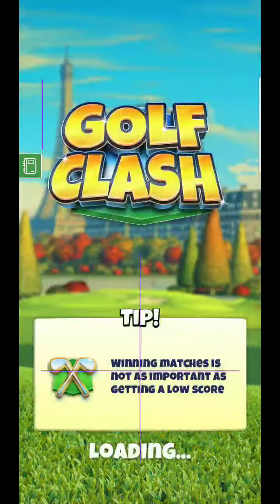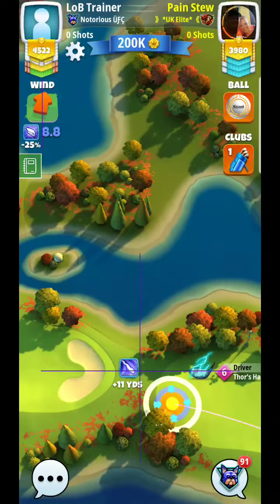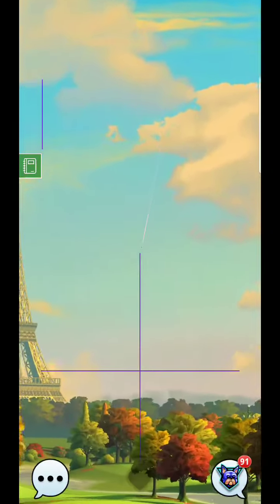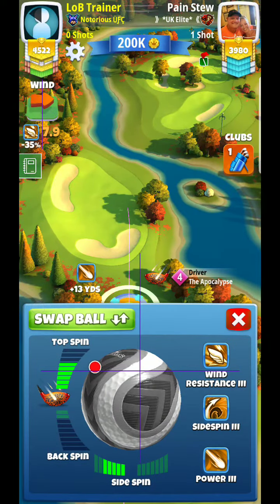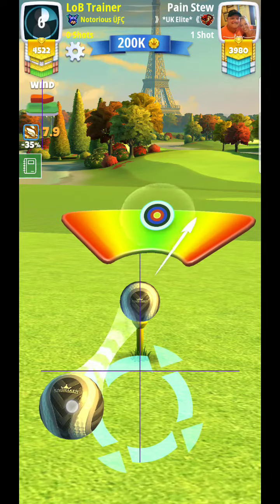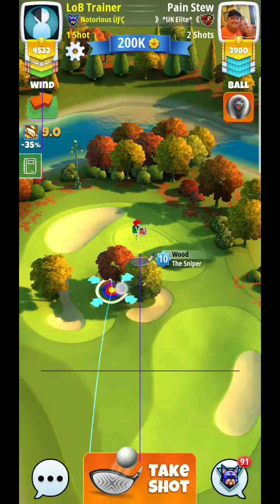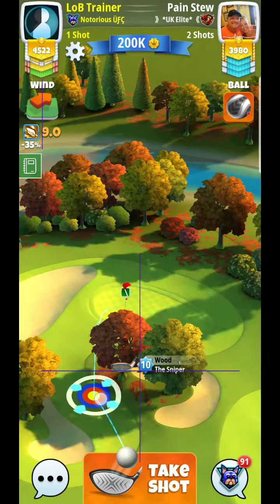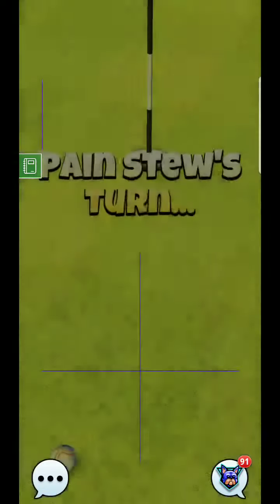Golf Clash City of light Hole 6 EXPERT Division